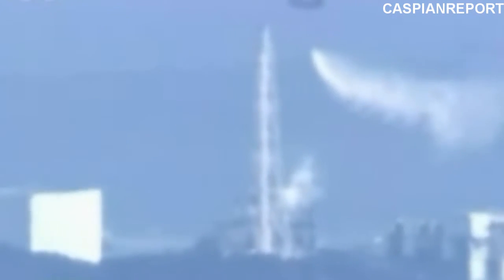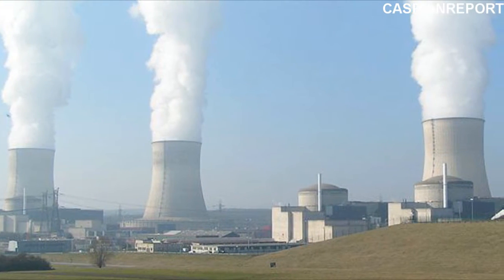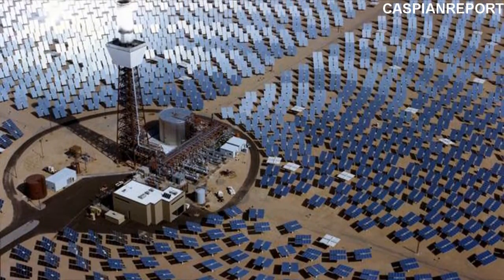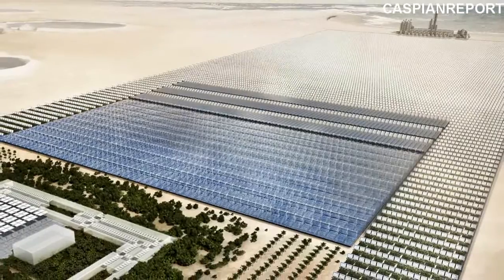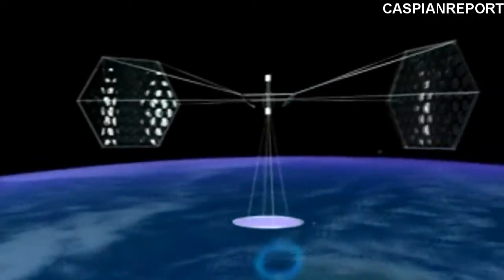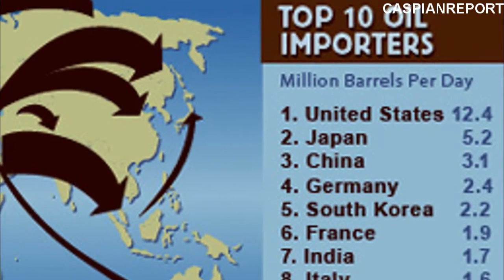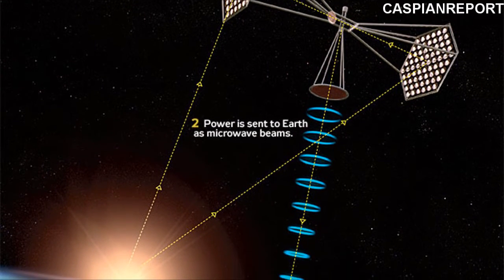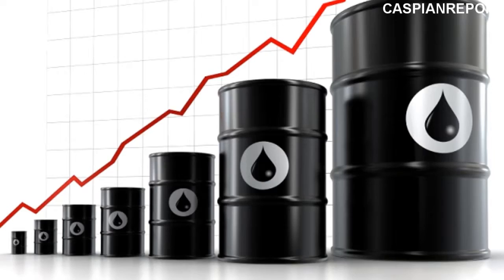Alternative energy in space?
What are the ups and downs of hydrocarbon, nuclear and space solar based energy? Hydrocarbon power is expensive, pollutive and has many geopolitical chokepoints. With nuclear energy there is always a small chance for a global disaster. The best alternative is renewable energy, especially space solar energy. In space there are no clouds in space, there is no day and night cycle and there is plenty of room. By placing solar collectors above the atmosphere, it will be at least 14 times more effective then land based solar collectors. Afterwards the energy can be send to earth in form of microwave radiation and converted to electricity. The technology for space based energy already exists.